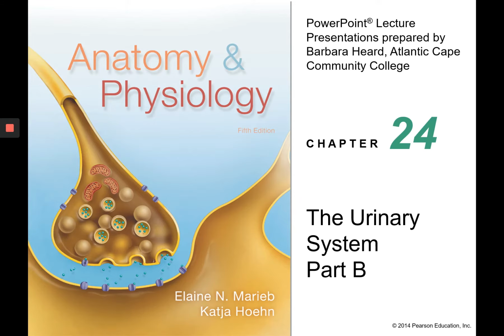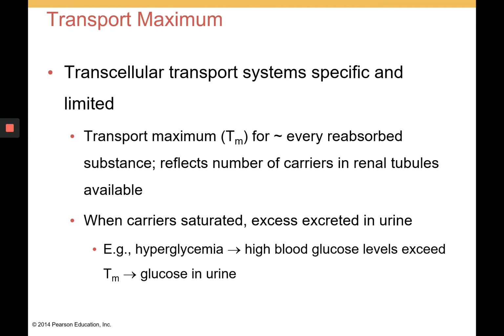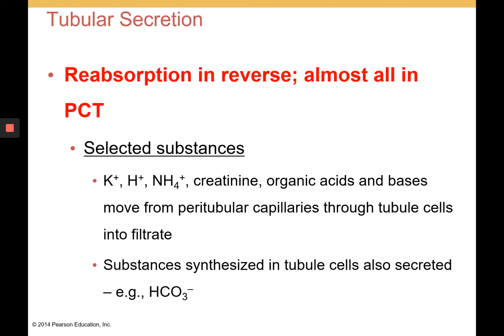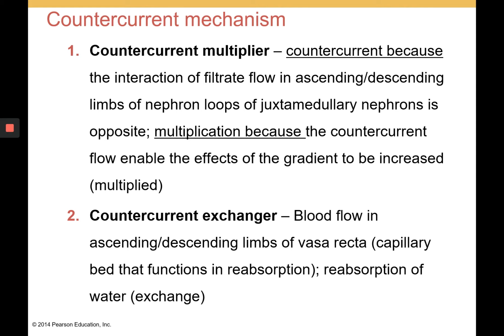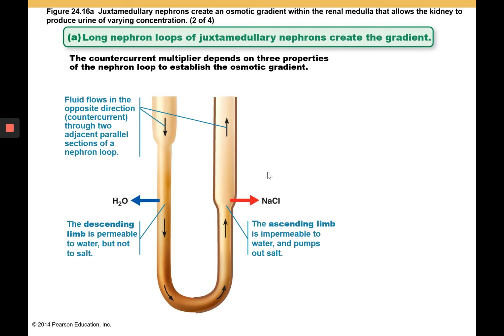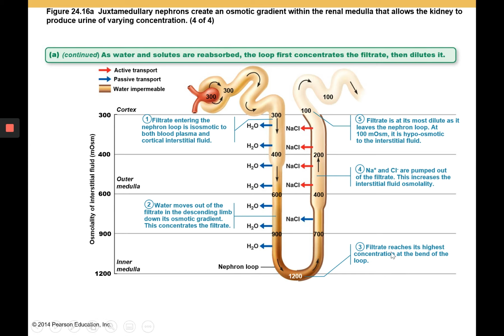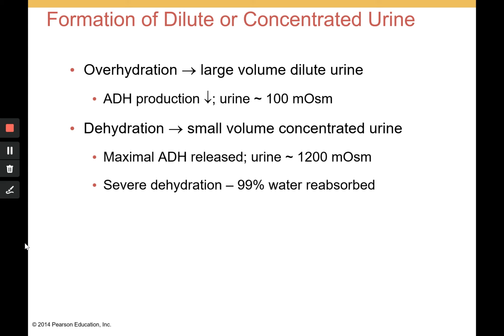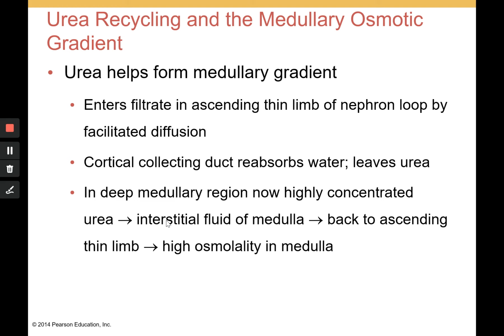Urinary System Video Lecture: Chapter 24 Part B #1